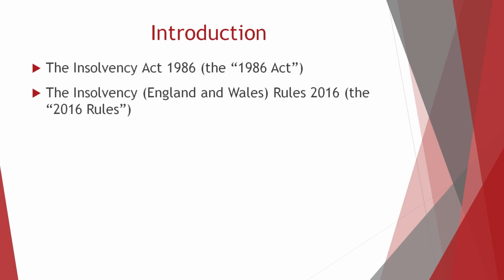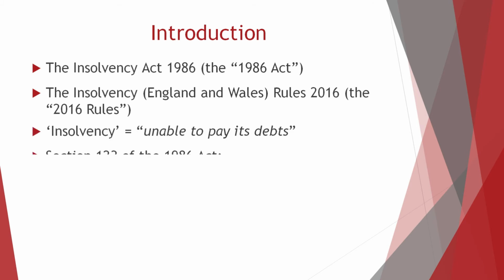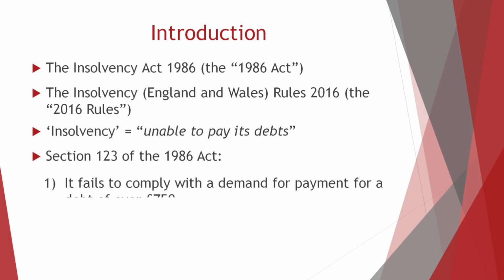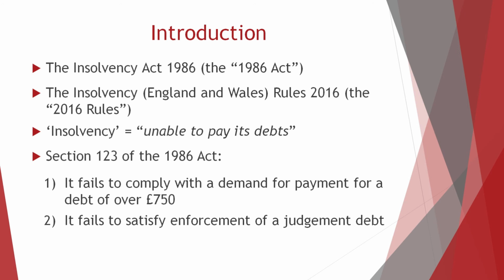SQE2 Video Library Preview – Business Law and Practice – Corporate Insolvency